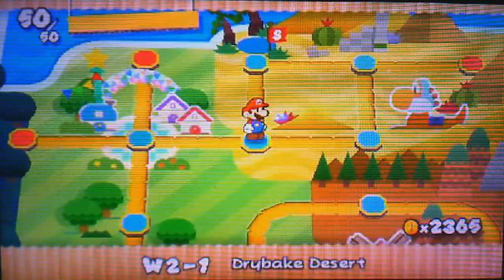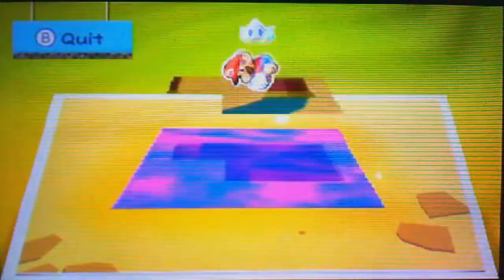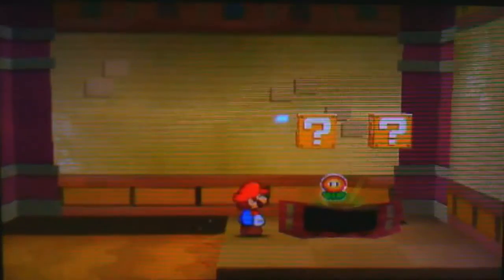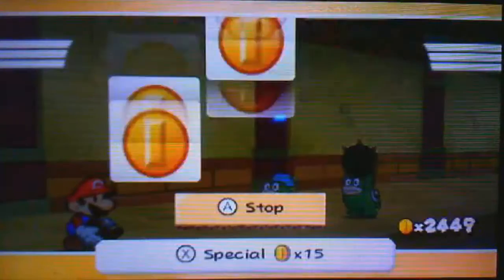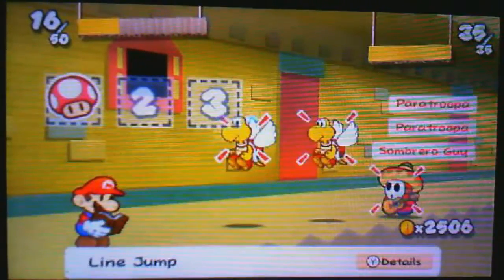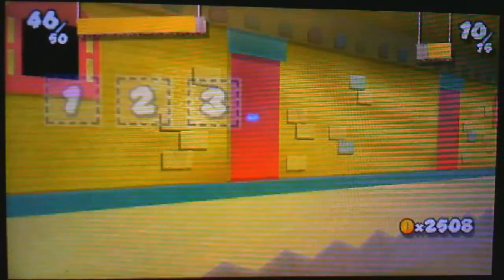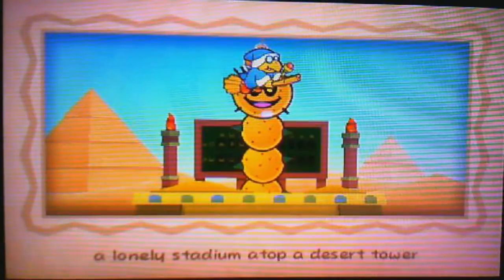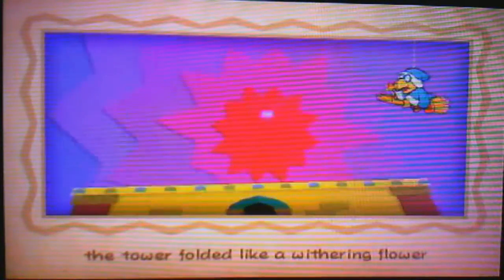Paper Mario: Sticker Star - World 2-5 - Drybake Stadium - Part 13 [3DS]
I was going to stop doing this series until I got a capture board installed on my 3DS (better quality of course), but I just decided to continue the series with some "decent" quality... :P enjoy!